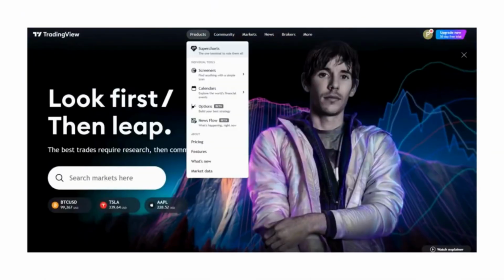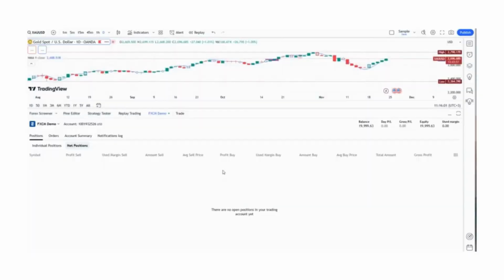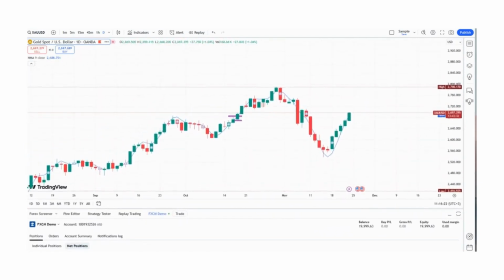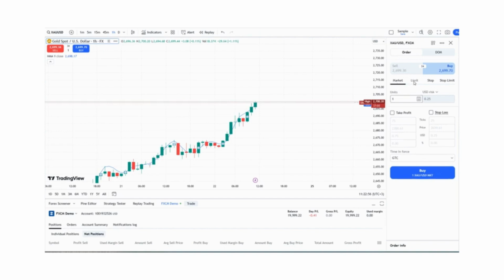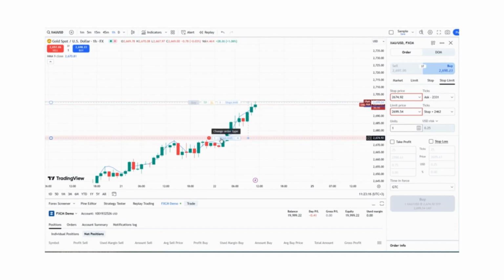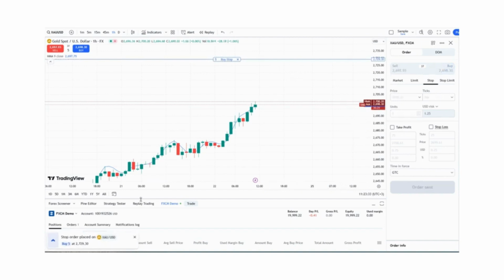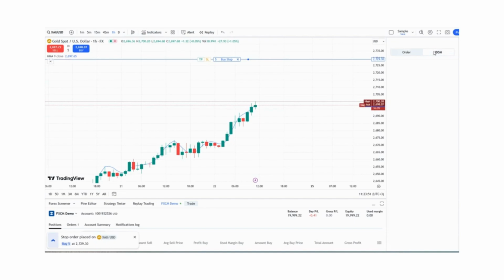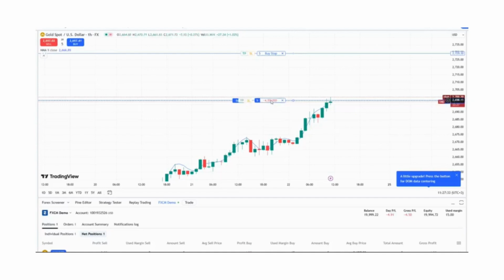How to set entry orders on TradingView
In this video, we will walk you through the process of setting entry orders on TradingView, an essential skill for traders looking to automate and execute their trades more efficiently. Entry orders are instructions that tell the platform to enter a trade when the price reaches a specific level.
We will cover the following steps:
Logging into TradingView: First, ensure you're logged into your TradingView account.
Choosing Your Market: Select the market or asset you wish to trade, whether it’s a forex pair, cryptocurrency, stock, or commodity.
Identifying Entry Points: We'll show you how to analyze the chart to identify your ideal entry points based on technical analysis indicators such as support and resistance levels, moving averages, or trendlines.
Setting Entry Orders: Learn how to set limit orders, stop orders, and stop-limit orders on TradingView. We will explain when to use each type of order and how to input your price levels and other details.
Managing and Modifying Orders: Once the order is set, we’ll guide you through how to modify or cancel it if market conditions change.
By setting entry orders, you can ensure your trades are executed at the right time, reducing the need for manual intervention and helping you stick to your trading plan.